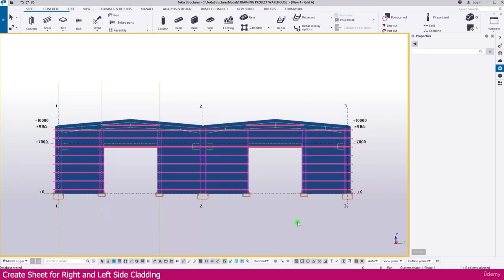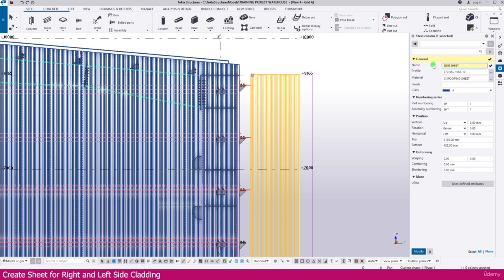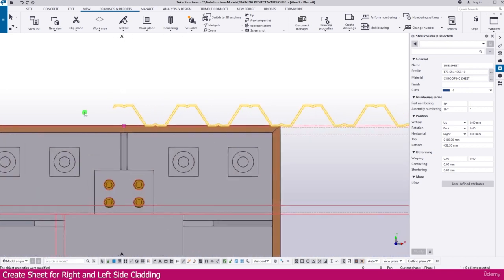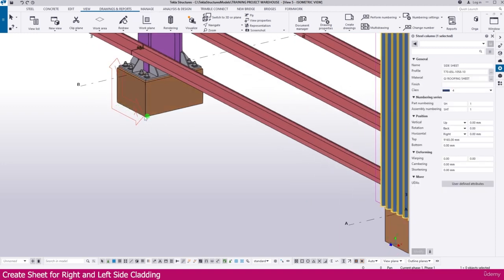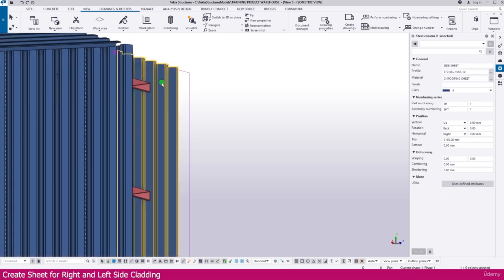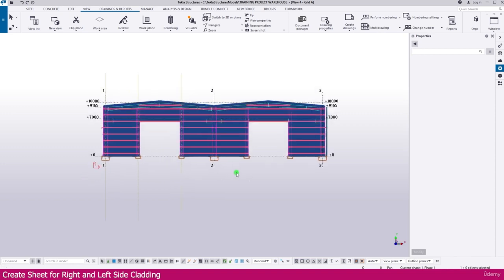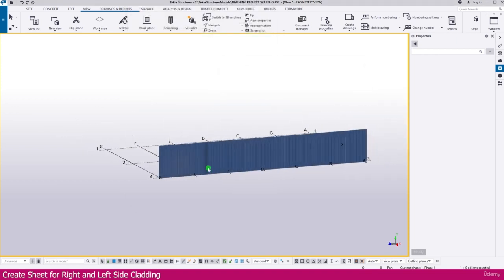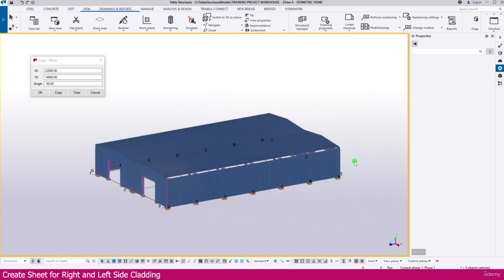Modeling a Warehouse in Tekla Structure | Part-22 | Create Sheet for RL Side Cladding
Creating Create Sheet for RL Side Cladding of a warehouse in Tekla Structure